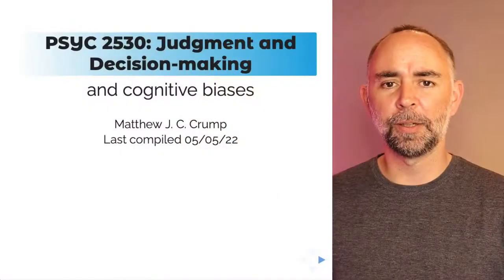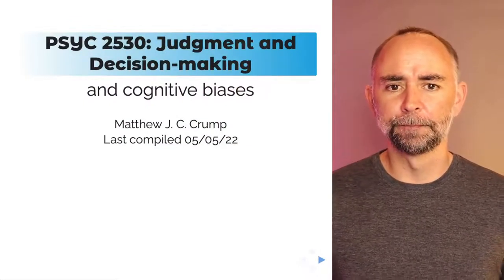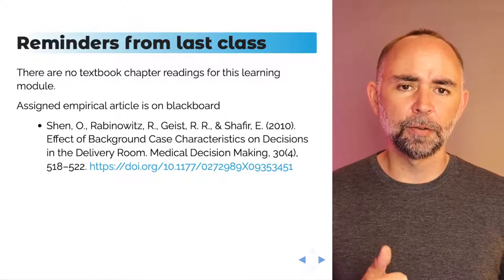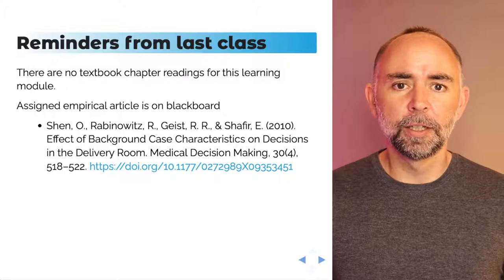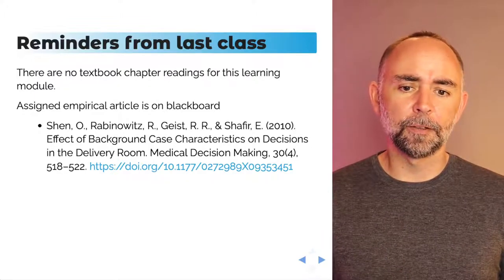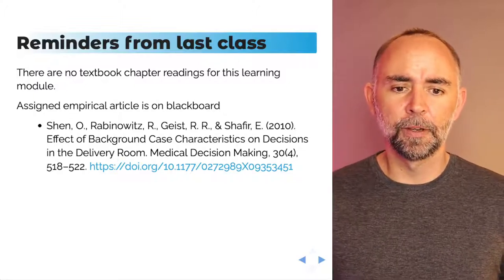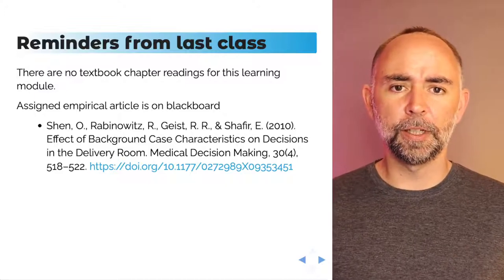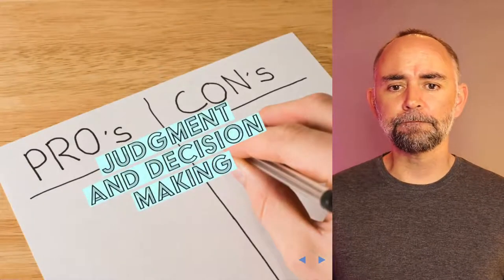Instances of Cognition: L12 Judgment and decision-making